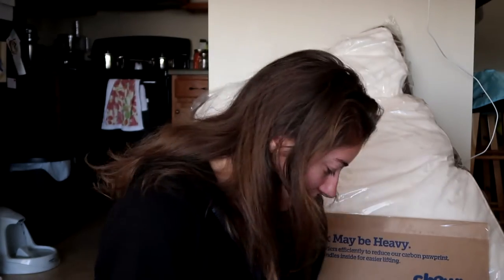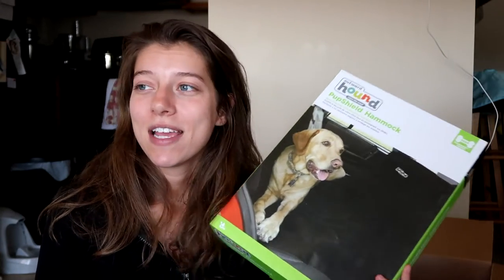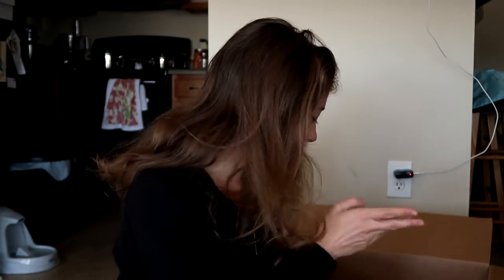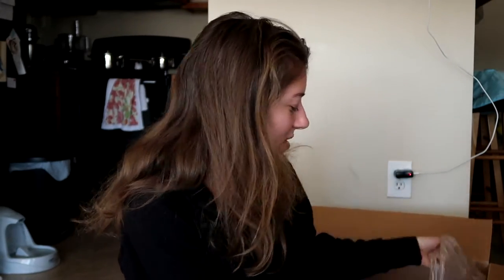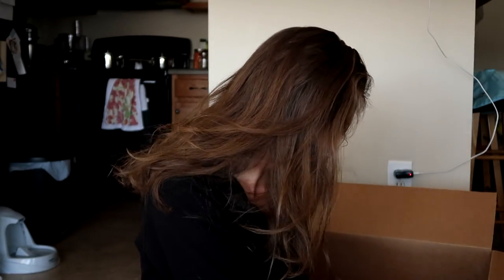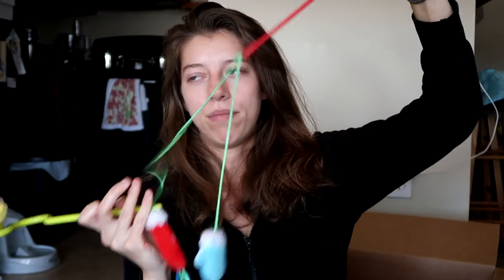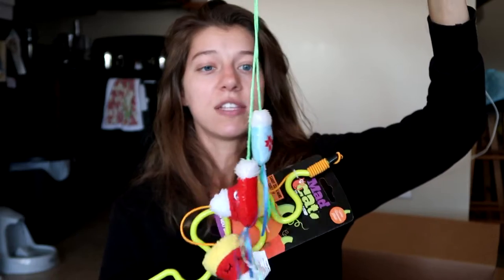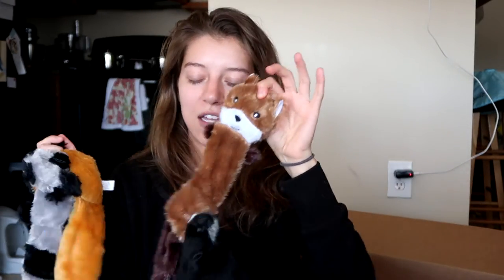Puppy Haul from Chewy, Walmart and Petsmart! | Ohcluck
🐔•Join the Chicken Coop•🐔